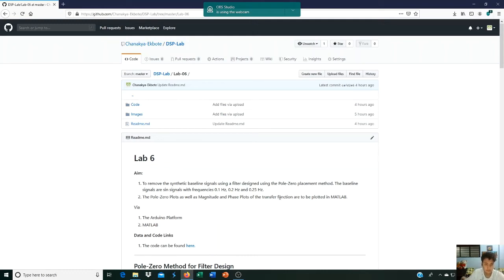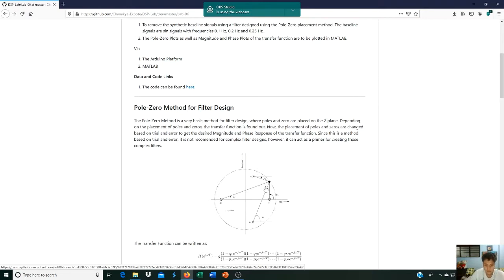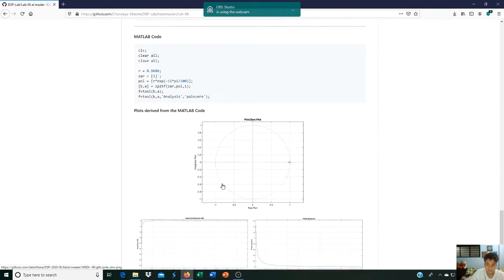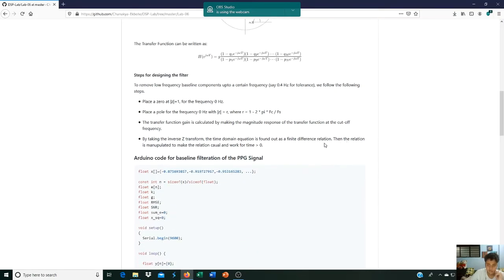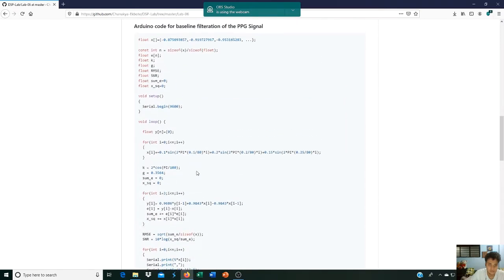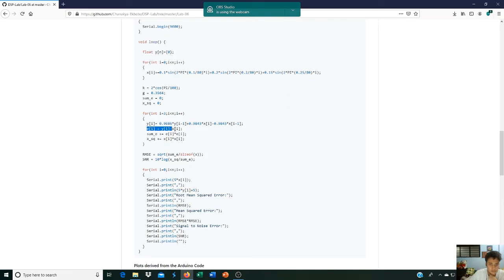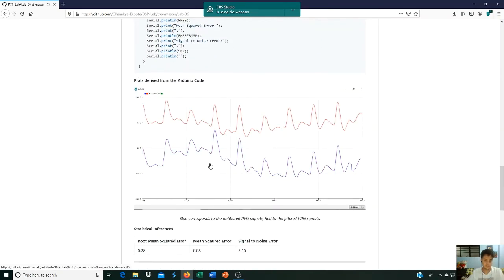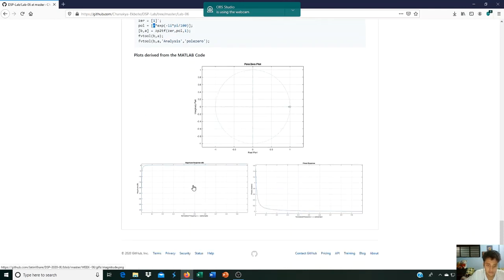17EC01041 - Lab 6 | Pole - Zero Placement Method